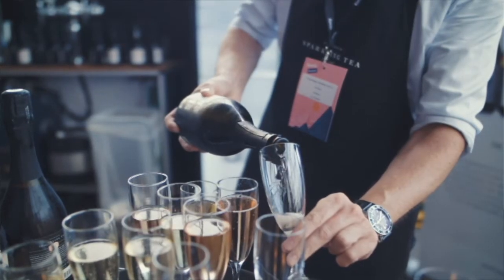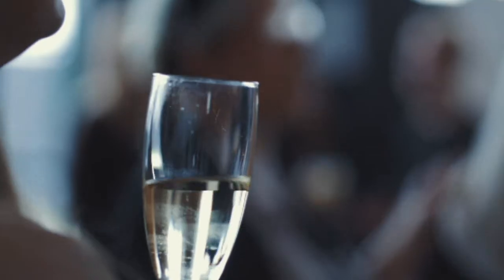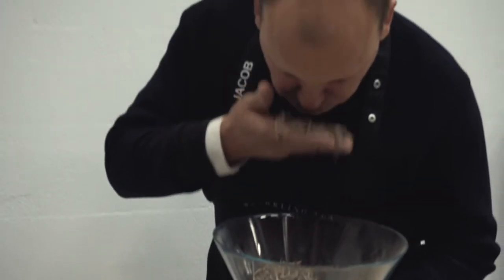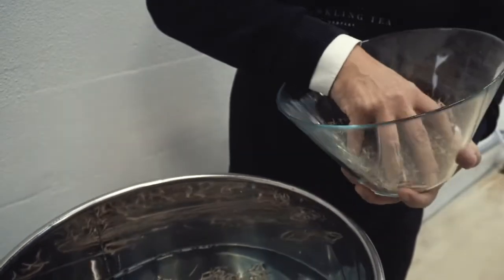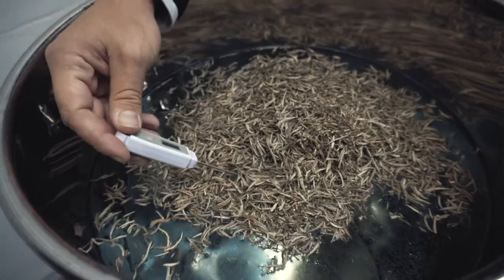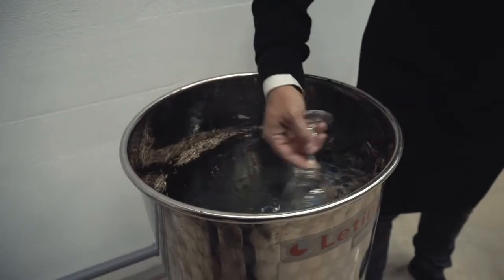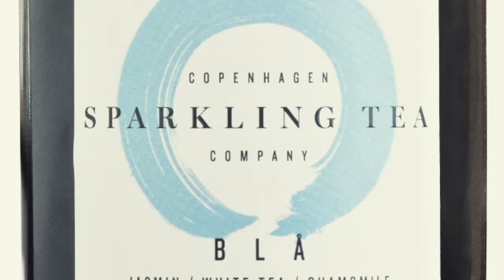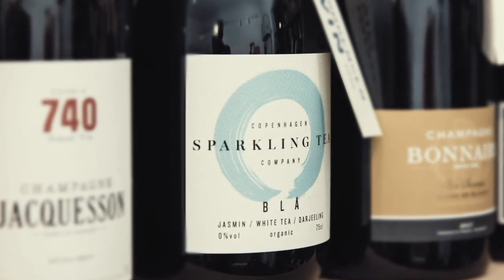Short introduction - Copenhagen Sparkling Tea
Sparkling Tea was developed by the award-winning sommelier Jacob Kocemba, during his time at a Michelin restaurant in Copenhagen, Denmark. He realized the many possibilities within the world of tea, when he couldn’t find a matching wine for a dessert, despite a wine cellar of more than 1,700 wines. Instead, the solution came in a homemade tea extract, which consisted of a blend of different exclusive teas. The new drink became a great success and a favorite amongst the guests of the restaurant.

All our sparkling teas are no- or low-alcoholic, organic and vegan friendly.